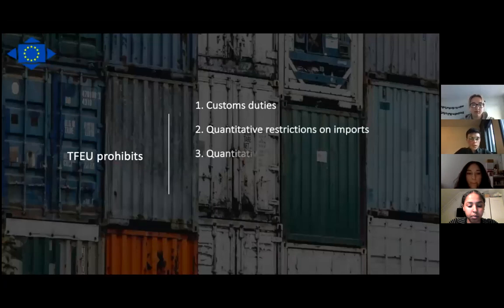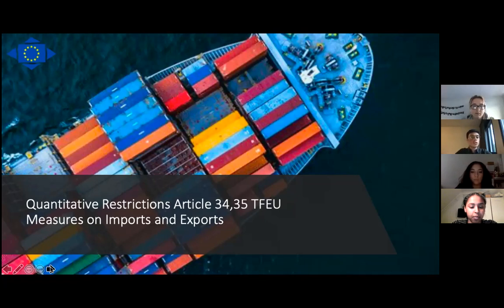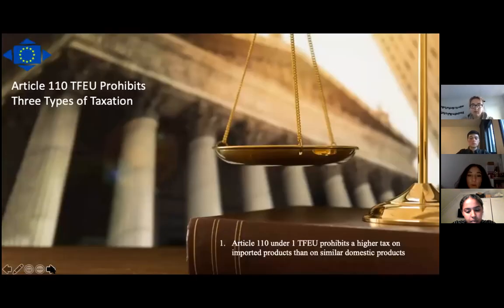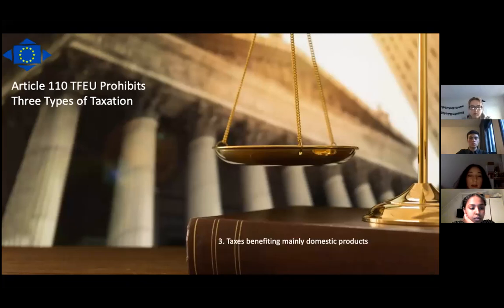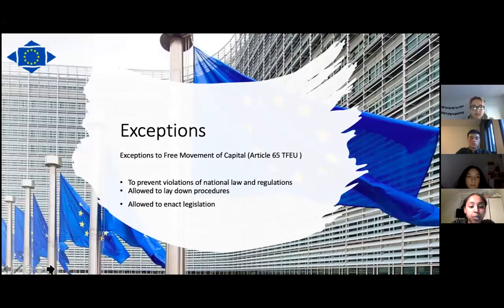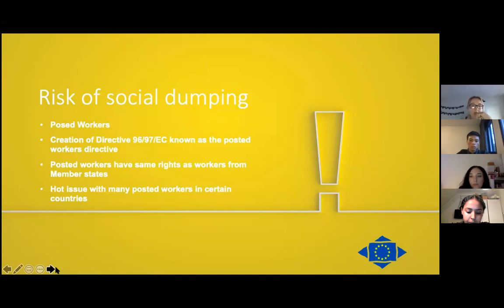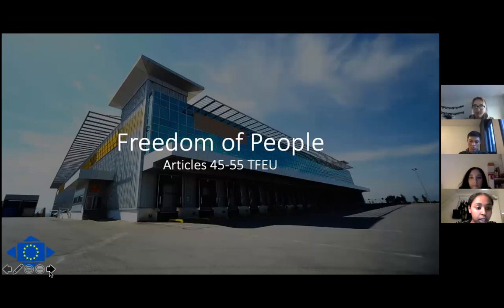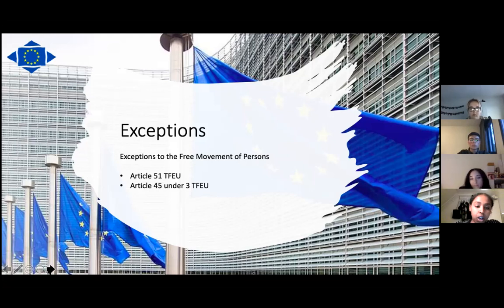Four Freedoms IB2F2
Group team:
Gary S. Guadalupe M.
Siofra Long
Romaisa el Hadia
Araksan Xadi